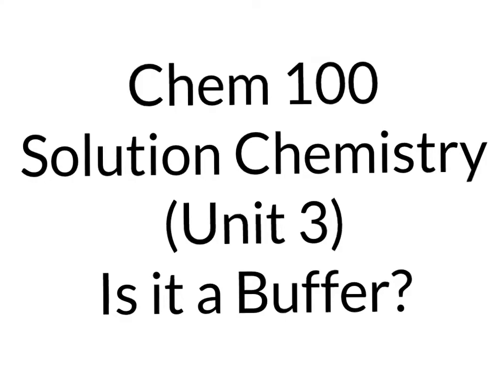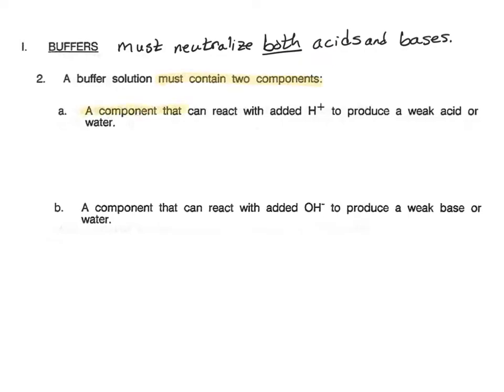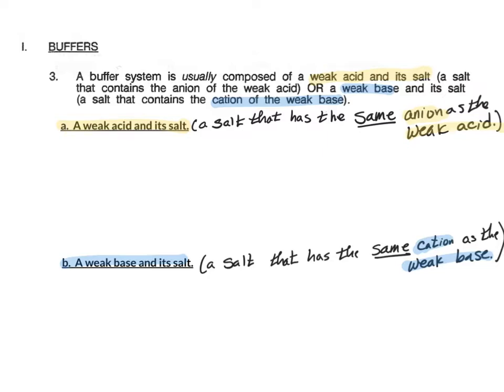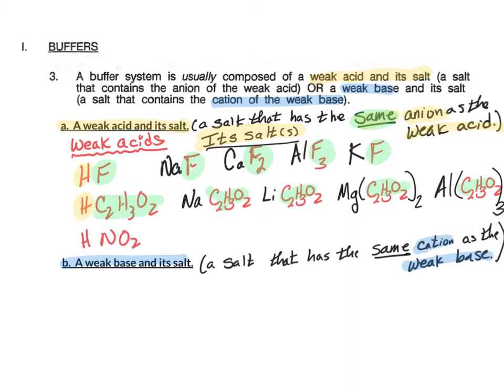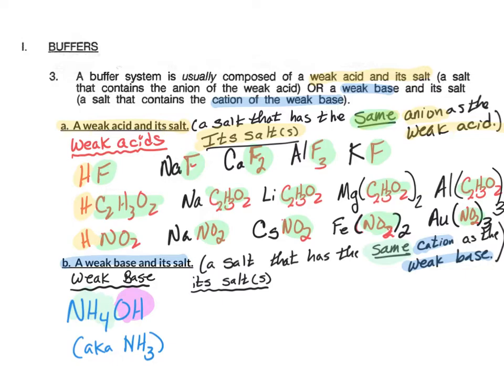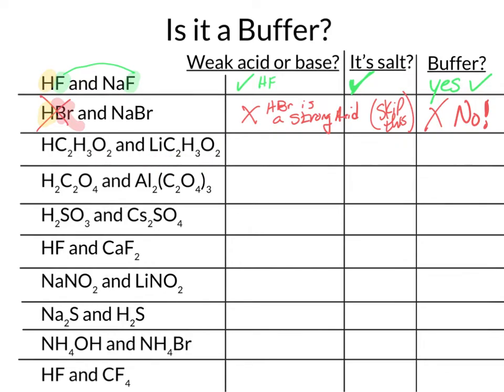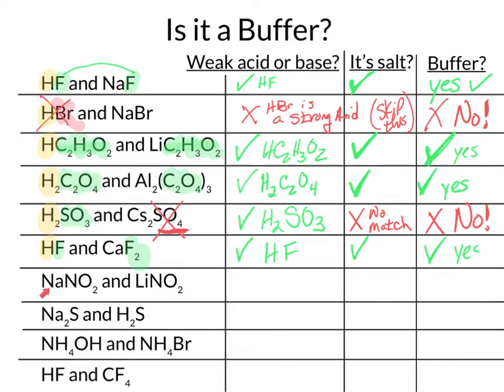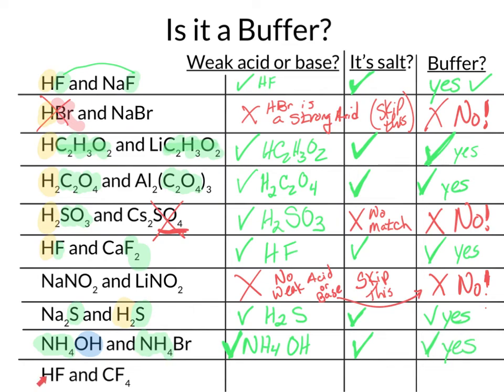100U3p16 part 2- Buffers